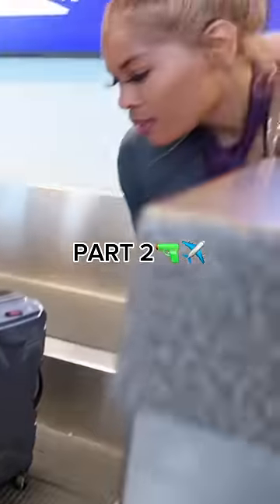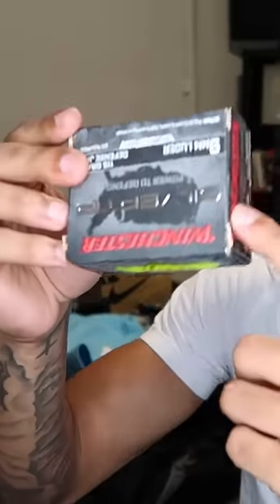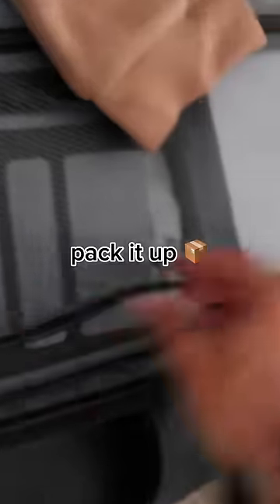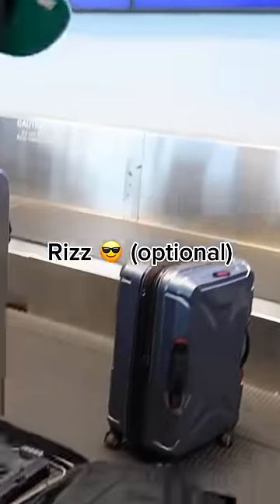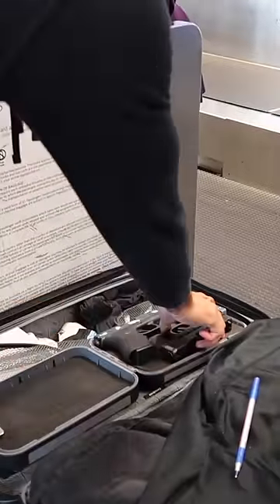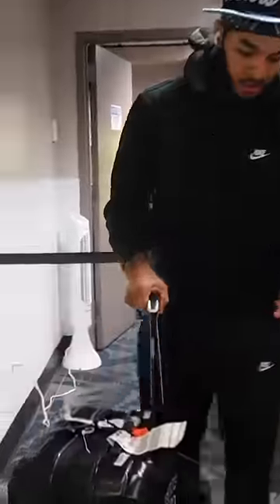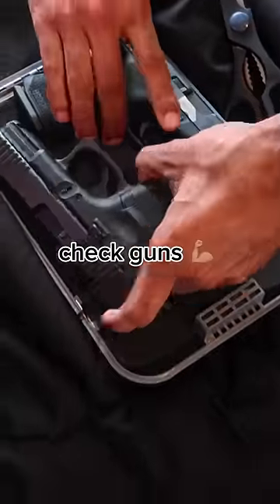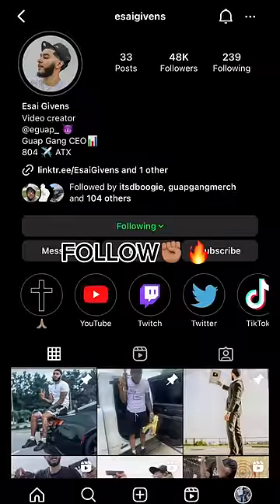How to fly with a Gun ✈️🔫 part 2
How to fly with a firearm. I flew with Delta airlines with my Glock 23 and Glock 43x after I declare my firearm.